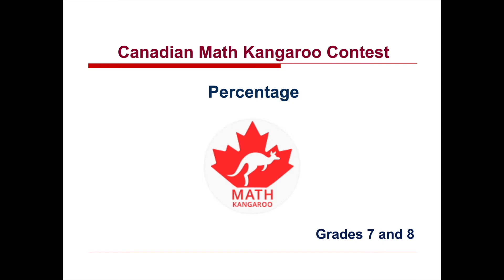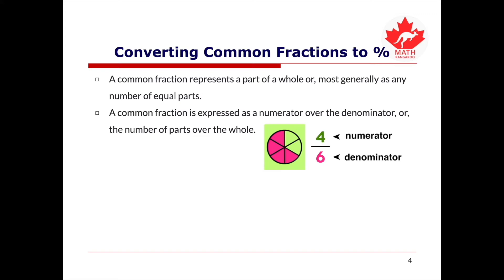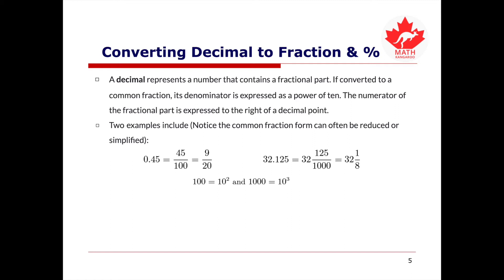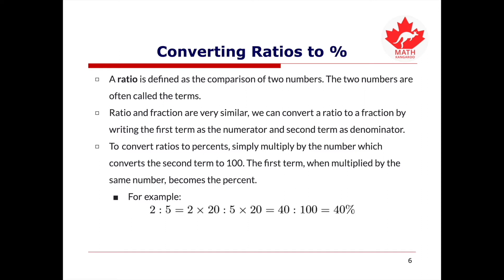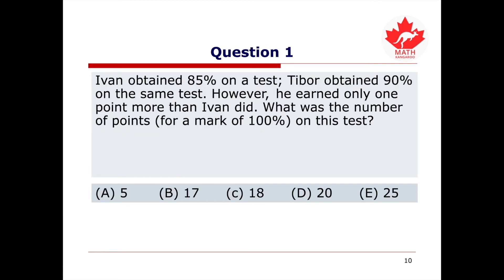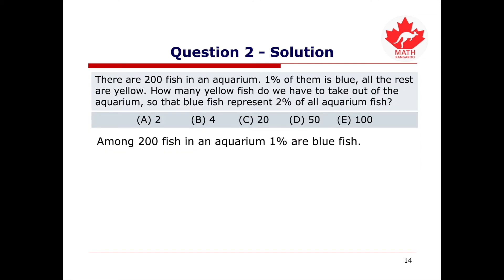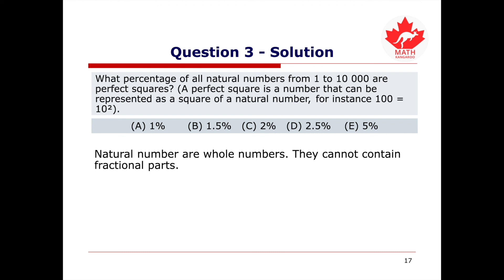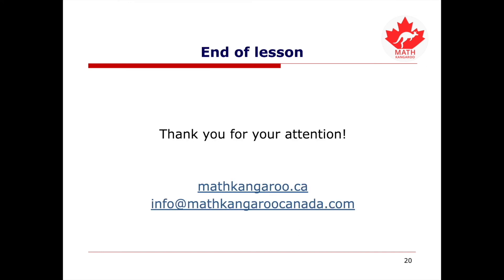Grade 7-8 Math Kangaroo Percentage